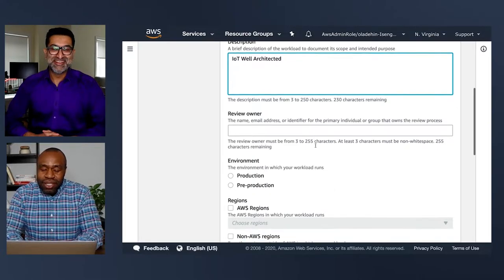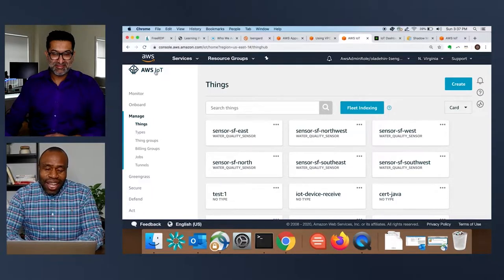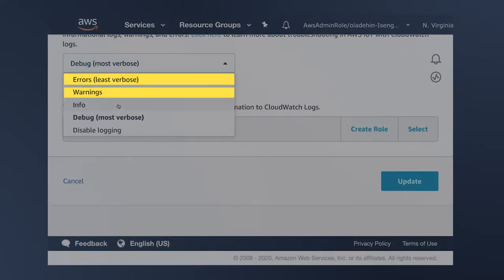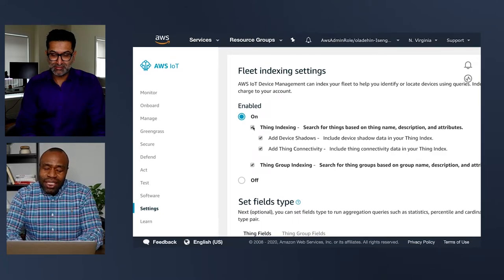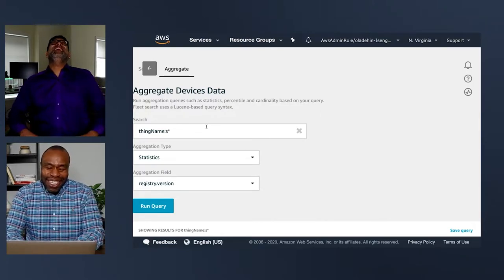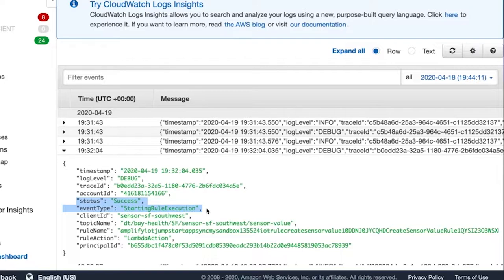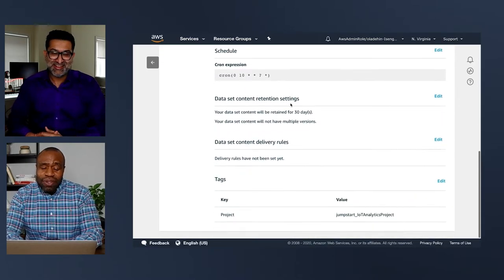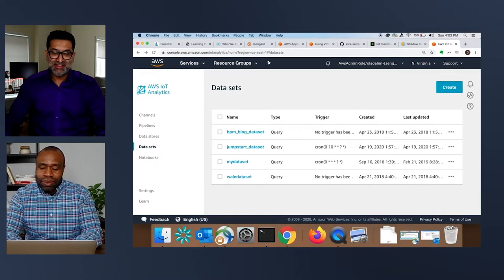IoT All the Things | S2 Ep4 | Ask Me Anything Edition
In this special episode, our hosts go all out Ask Me Anything-style and dive into audience-prompted topics including IoT operations, IoT best practices, device management, mobile development, analytics and more. From AWS IoT Greengrass to IoT SiteWise to AWS IoT Analytics, get ready to IoT all the things across a wide range of IoT software and services in our Episode 4 “AMA Edition”!

* AWS IoT Greengrass
* AWS IoT Greengrass connectors
* AWS IoT SiteWise